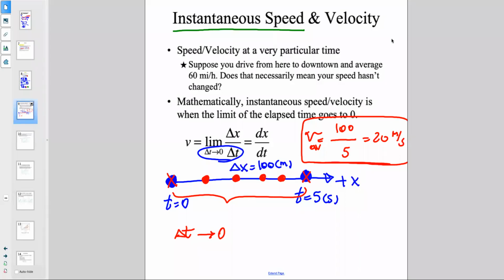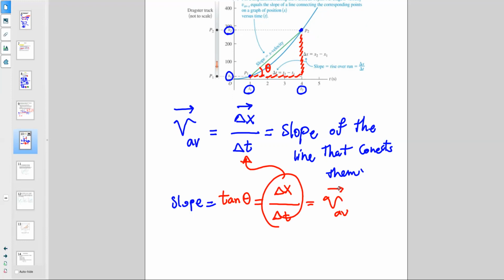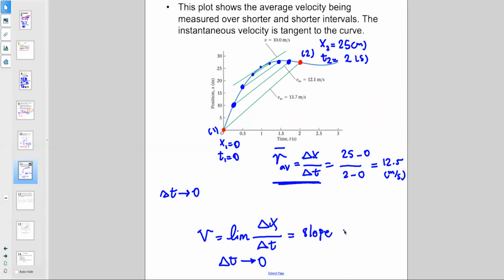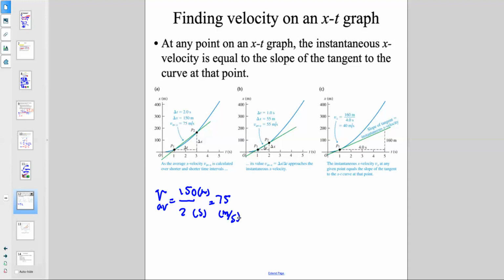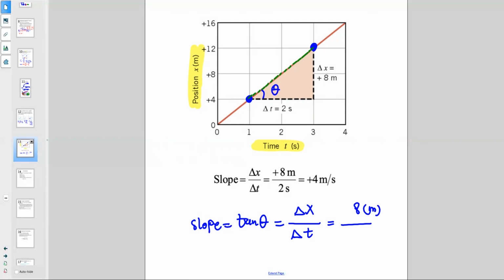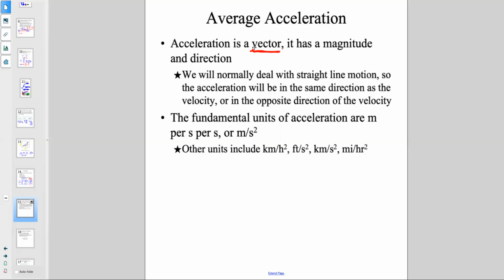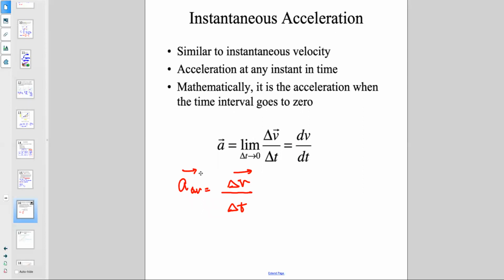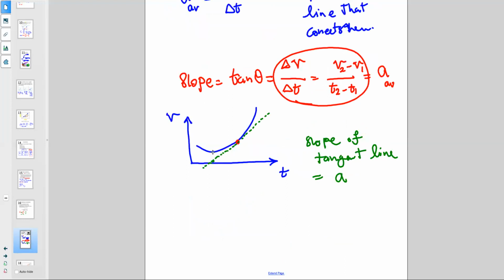James Walker Physics 5th Edition Chapter 2 (Part 2): One Dimensional Kinematics